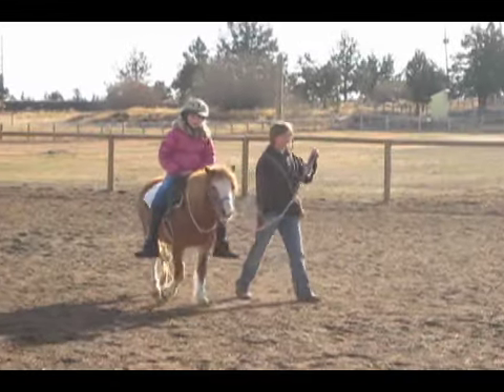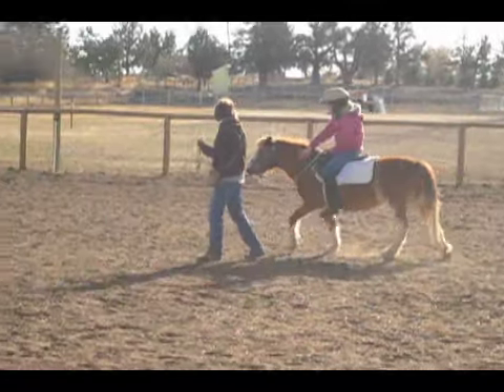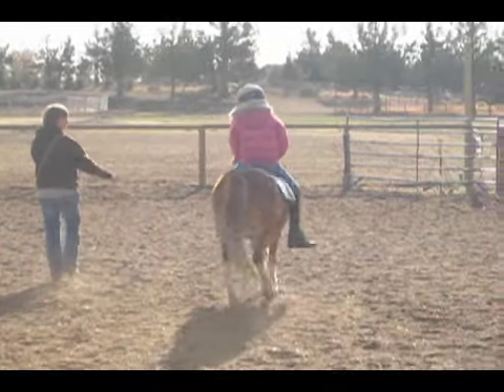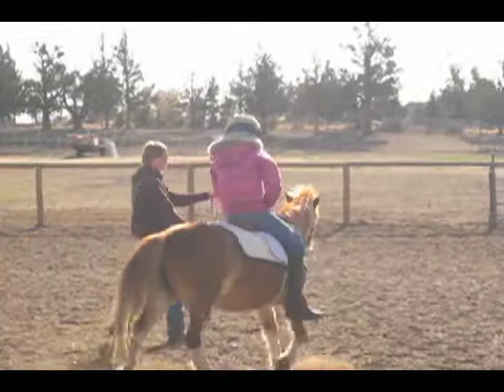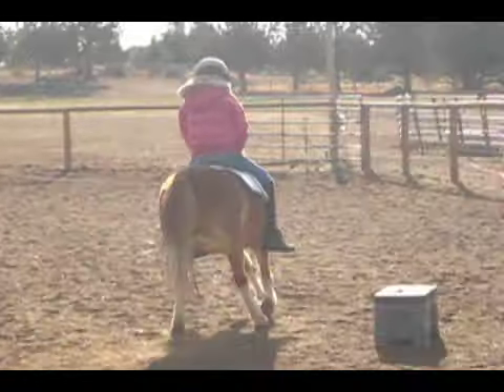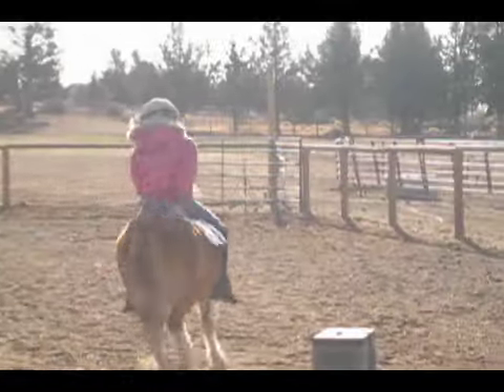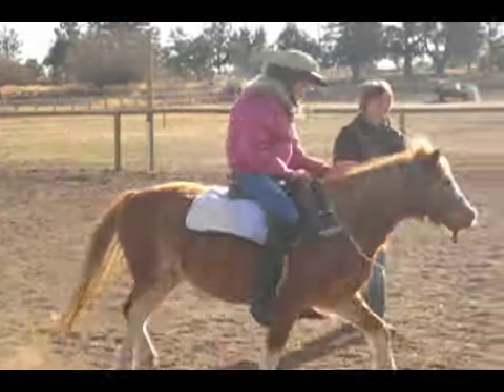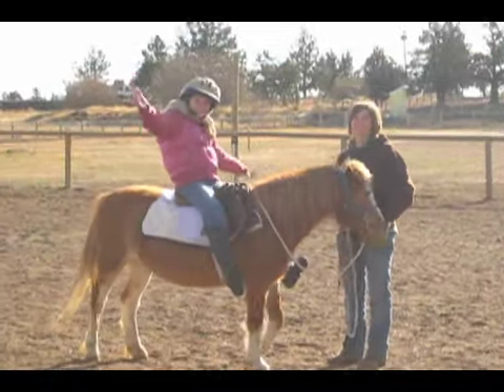Seatwork on the Lunge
An 11 year old girl works with a 6 year old pony. Anndi practices her seatwork to help her find her balance without relying on stirrups. Nina learns that not all movement the rider makes means stop or go forward. Nina learns patience and rhythm and Anndi gets to experience the progress a young horse can make in one lesson.